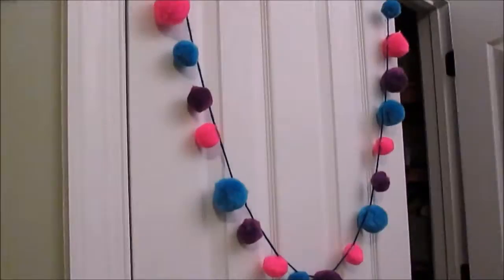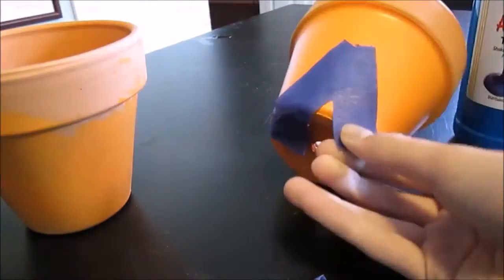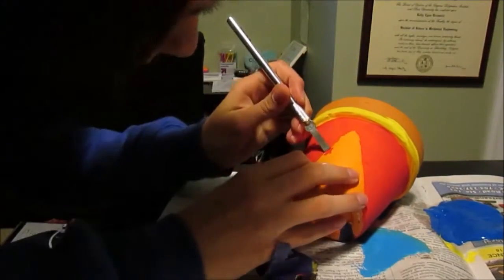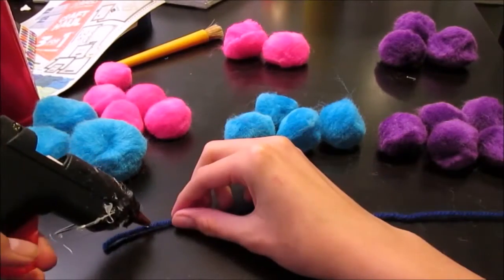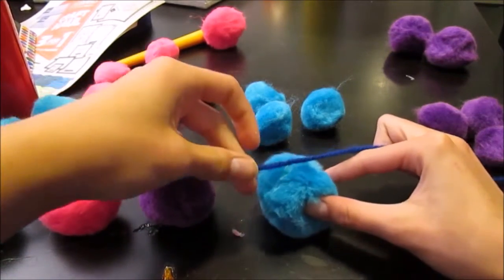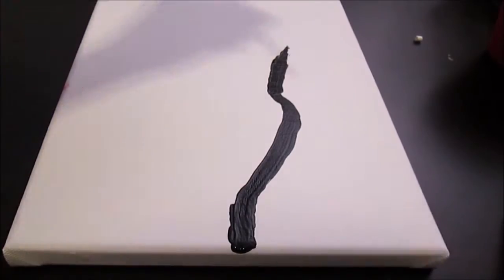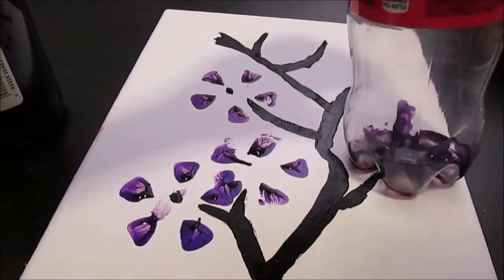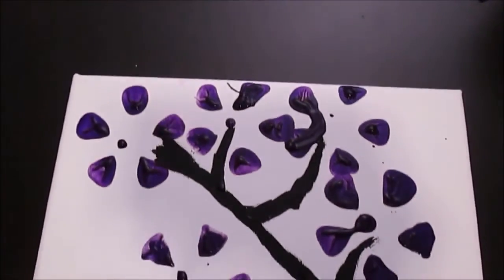Spring DIYs//Room Decor, Painting, and Flower Pots!//Collab w/ CaoimheJean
Hey everyone and welcome back to Perler Bead Planet! Today I am sharing with you all 3 fun and really creative spring DIYs! This is a collab with CaoimheJean, she is also doing 3 other spring DIYs! So make sure to check out her video and her channel and give her a sub :)
I hope you guys enjoy this video and try some of these DIYs at home, I absolutely love each one of them. Like it up and comment your favorite!

XOXO